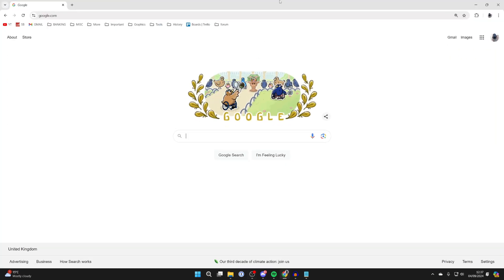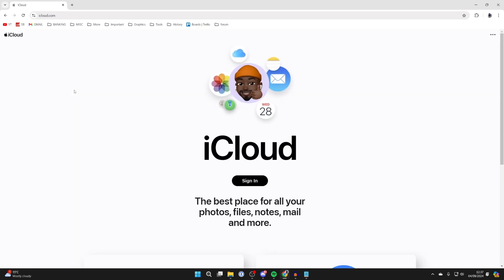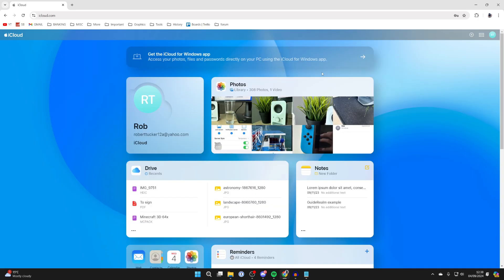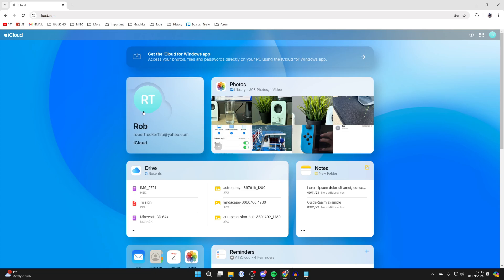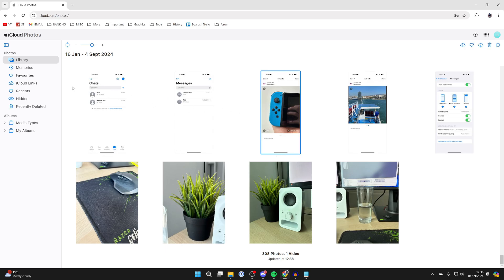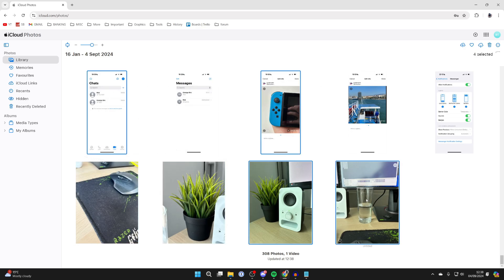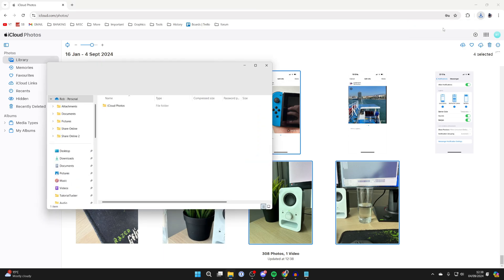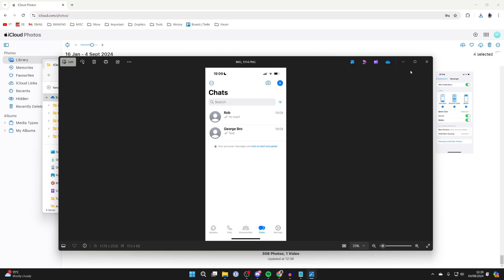How To Download iCloud Photos On PC & Laptop - Full Guide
Learn how to download and save icloud photos on pc and laptop in this video.

GuideRealm